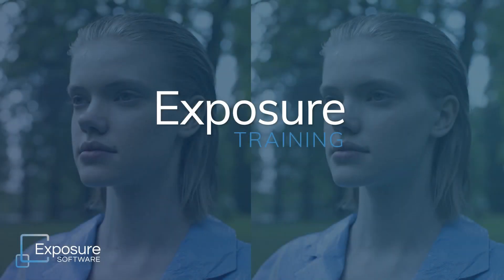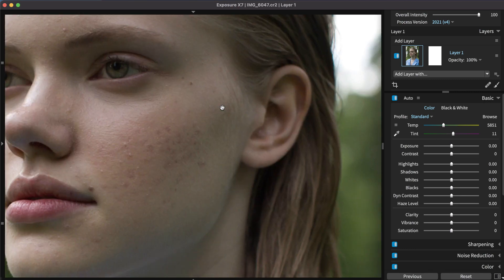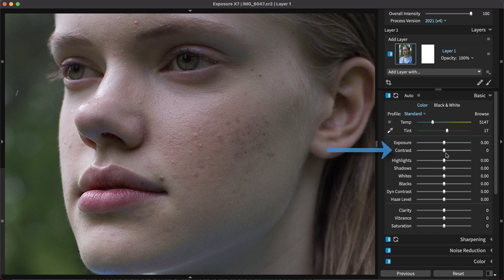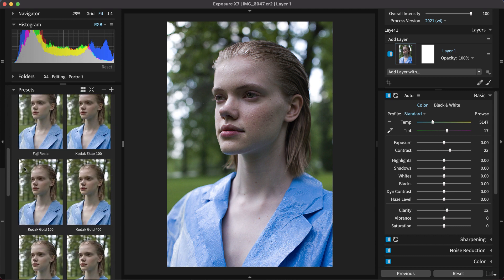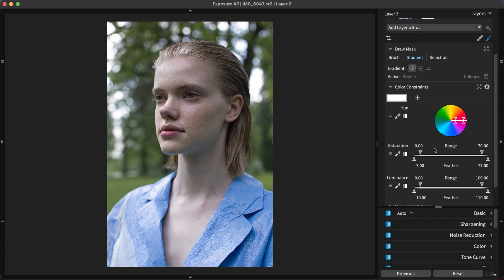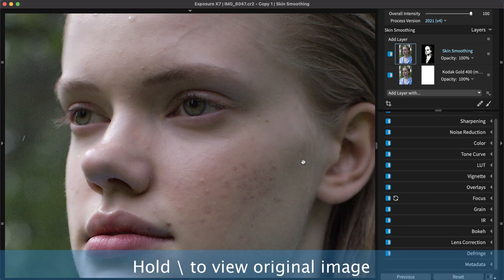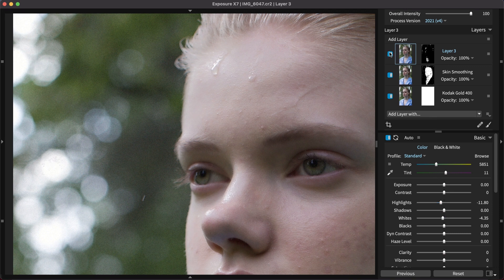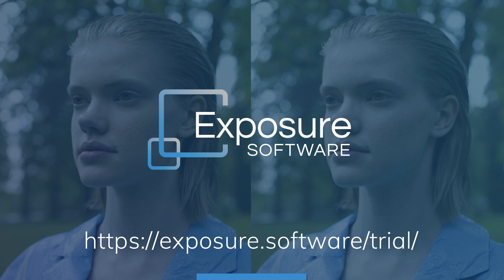Exposure Editing - Processing Portraits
A few quick adjustments in Exposure can add lots of drama to a flat portrait. We made this video to show you how to remove color casts, sharpen, smooth skin, and more. By the end, you’ll know exactly which adjustments to make to give your portraits more punch.